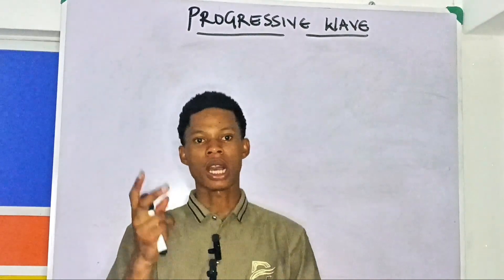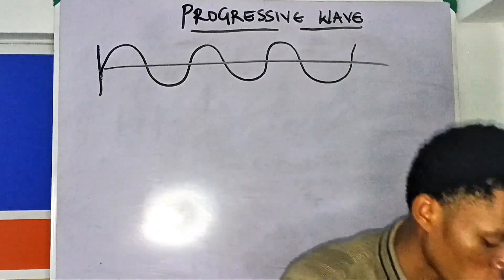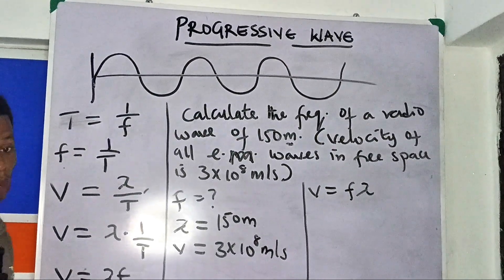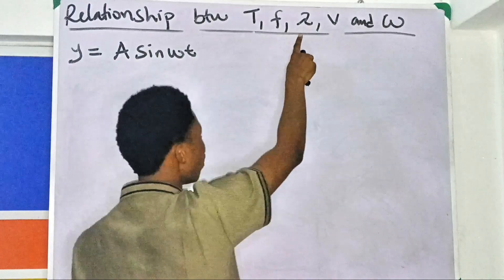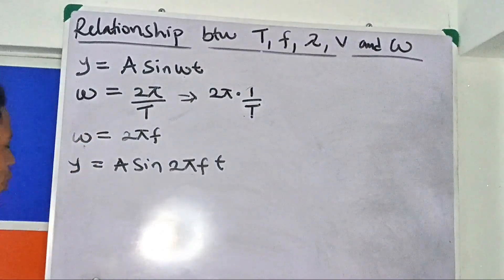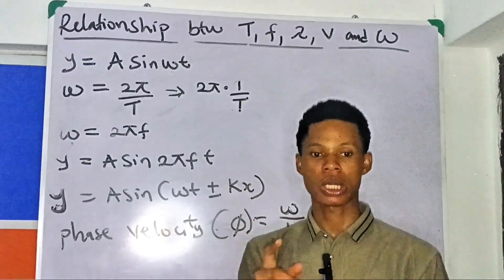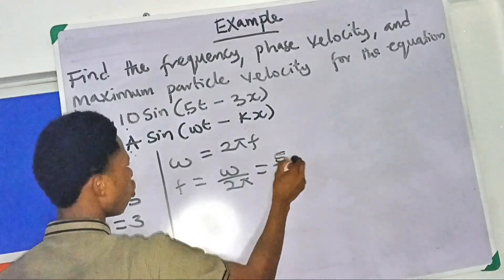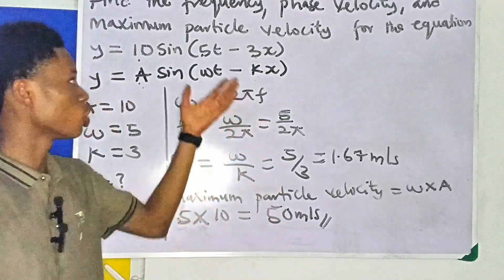JAMB 2026 PHYSICS: Progressive Waves Made SUPER EASY | Ace Your JAMB & WAEC Physics Now!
Struggling with Progressive Waves in Physics? This video breaks it down in the simplest and most engaging way ever! Perfect for JAMB and WAEC students looking to master this topic and score high.

What you’ll learn:

What are progressive waves?

Key formulas and principles

Real-life applications and exam tips

Bonus tricks for solving wave-related questions FAST

Whether you're preparing for JAMB Physics, WAEC SSCE, or just want to finally understand waves, this is your go-to video.